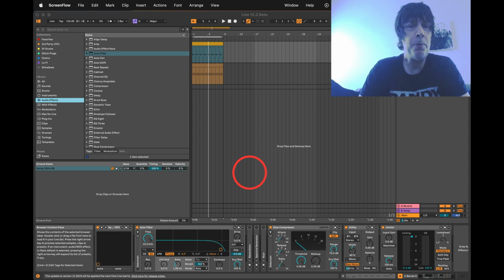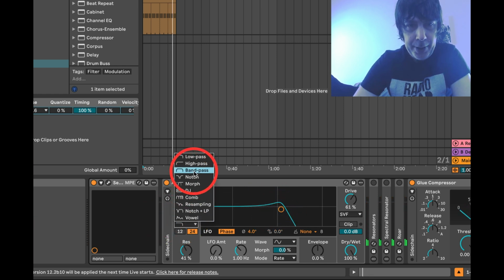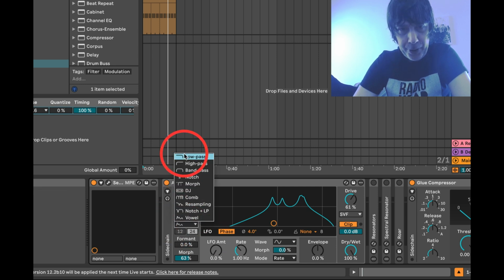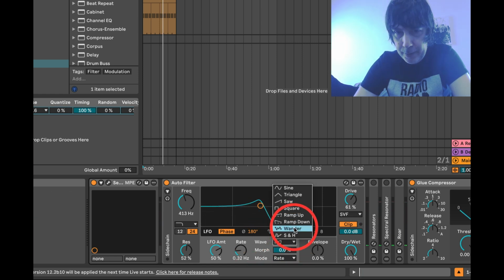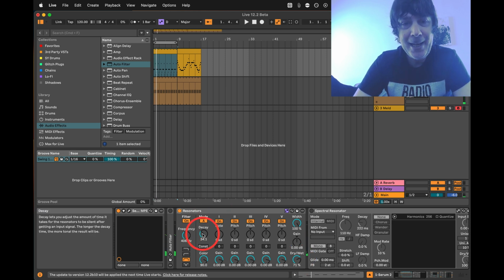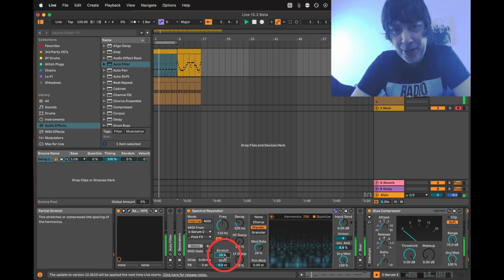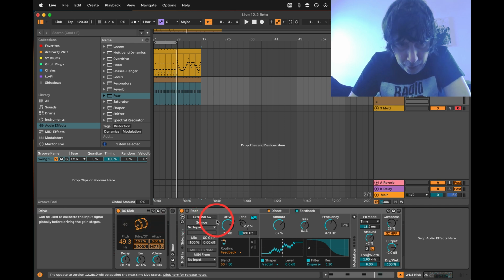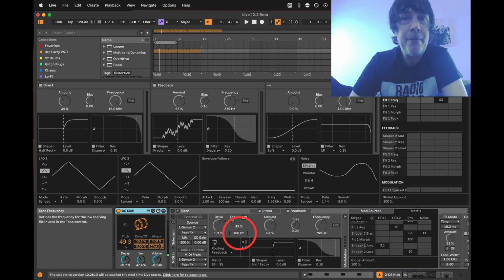Ableton 12 2 How Do The Updates Sound?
➡Weekly Ableton Drums, Kits, Effects & Tools from the Producer's Vault